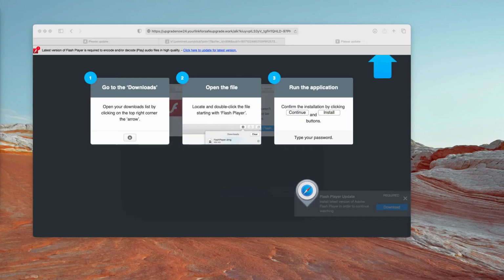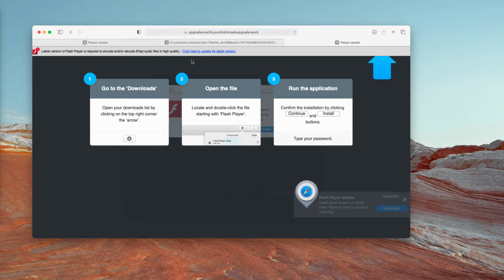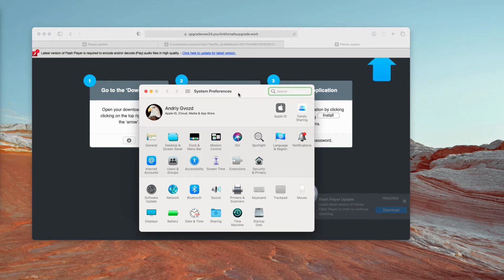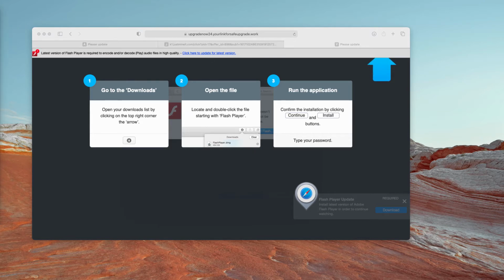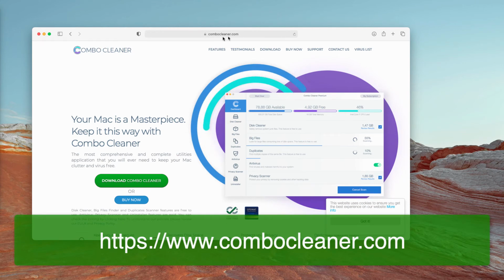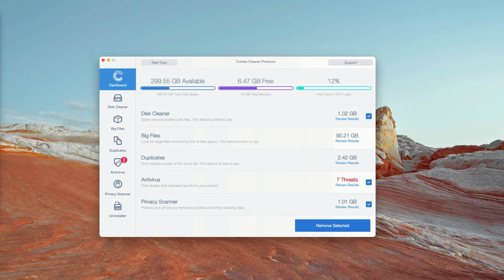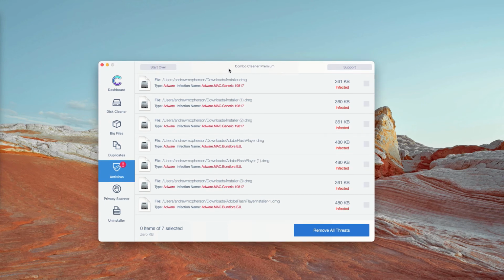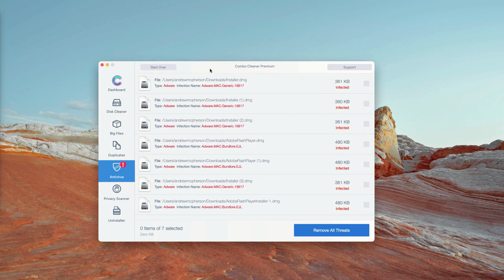Yourlinkforsafeupgrade.work fake software update alert removal.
Yourlinkforsafeupgrade.work is a fake software update alert. Remove it with Combo Cleaner Antivirus or, alternatively, follow the manual tips in the video tutorial.